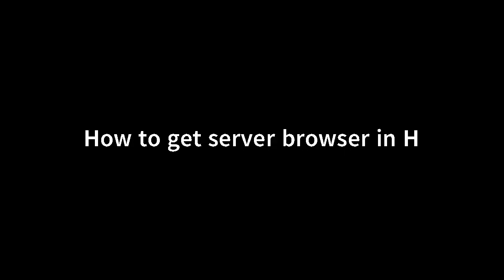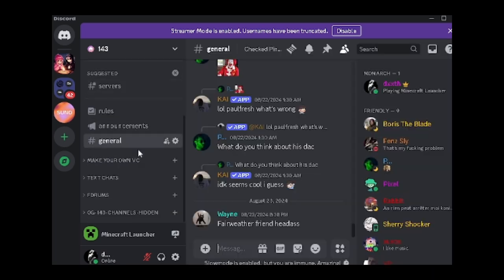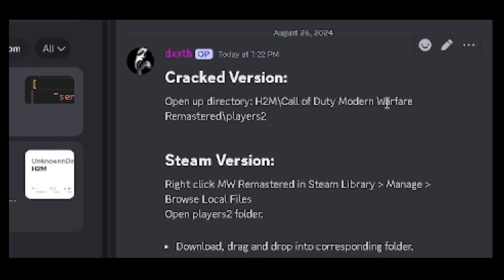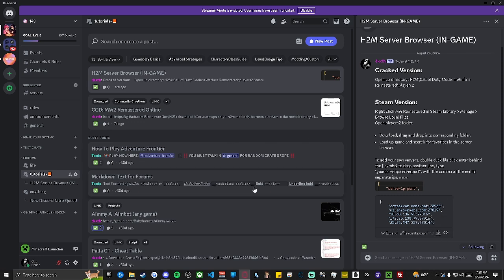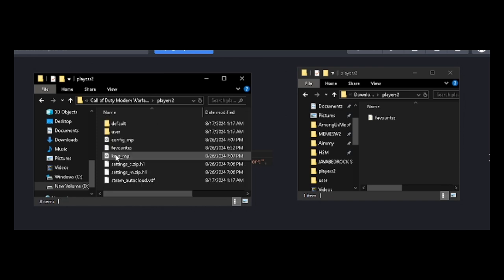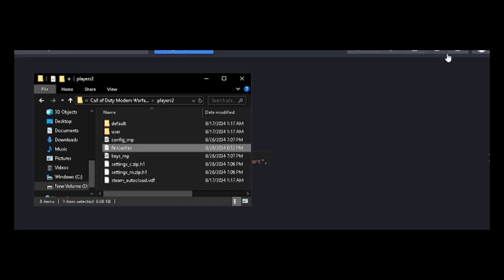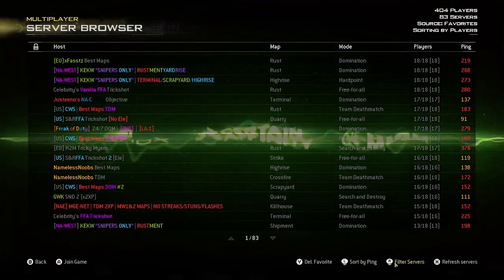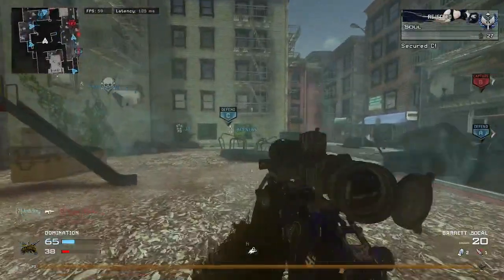How to get Server Browser on H2M Mod Multiplayer *UPDATED* (TUTORIAL)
^ Downloads in the tutorials section

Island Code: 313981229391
Epic: Qwoah
Mixer: Qwoah
Steam: Qwoah